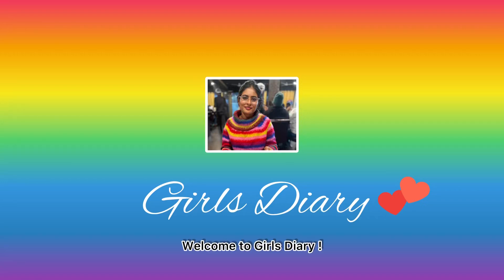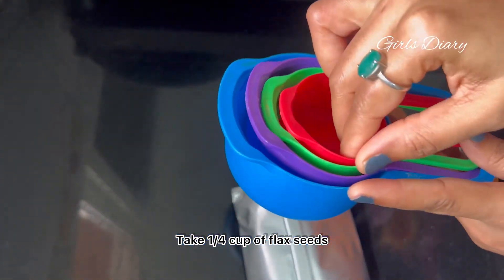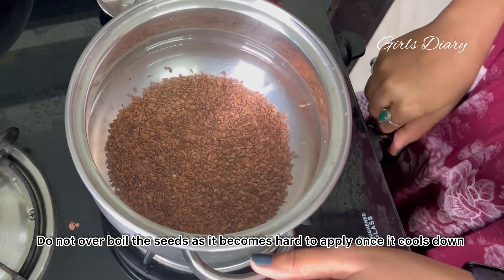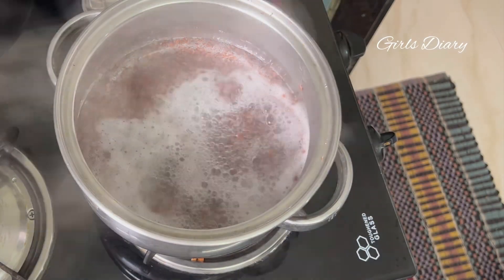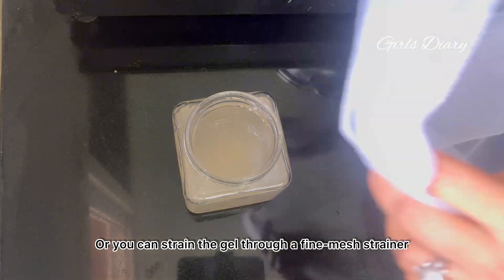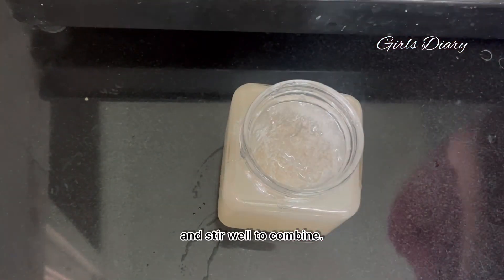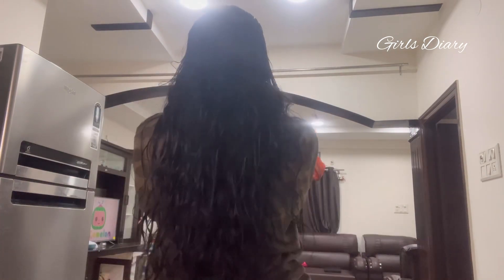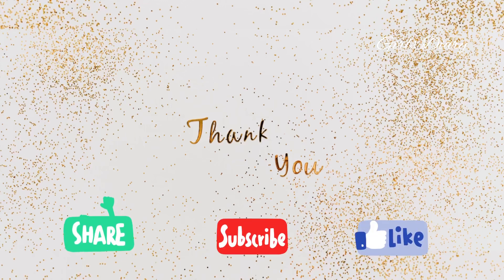"DIY Flax Seeds Gel: Natural Beauty Secret for Glowing Skin & Silky Hair!"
Musician: @iksonmusic